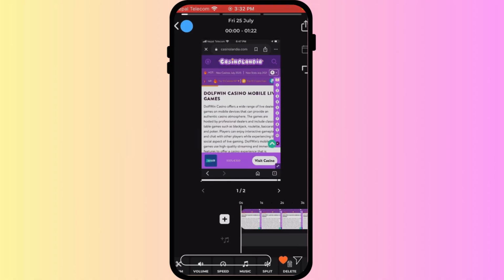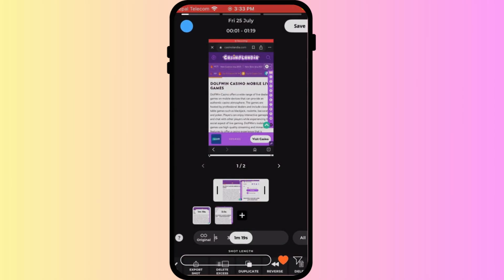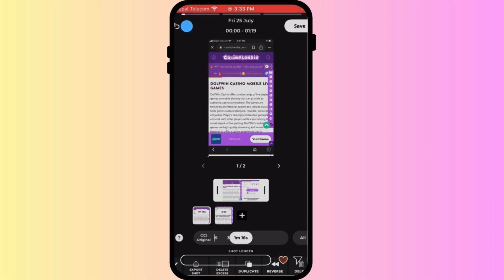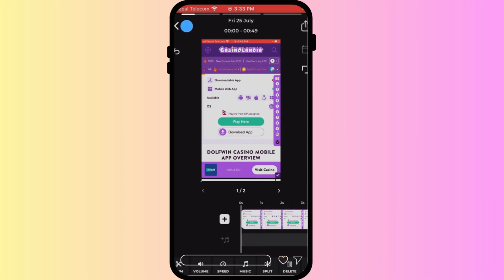How to Trim Video in Reelshot 2025?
Got some extra footage you need to cut out of your video in Reelshot in 2025? This video explains how to trim a video in Reelshot. We'll guide you through using the precise trimming tool to shorten your video clips, remove unwanted segments from the beginning or end, and refine your footage for a tighter, more engaging final cut.

Trimming videos is a fundamental editing skill crucial for creating professional-looking content that gets straight to the point. This tutorial covers selecting your video clip on the timeline, dragging the edges of the clip to adjust its length, and previewing your trimmed footage, ensuring you only keep the best parts of your video in Reelshot.